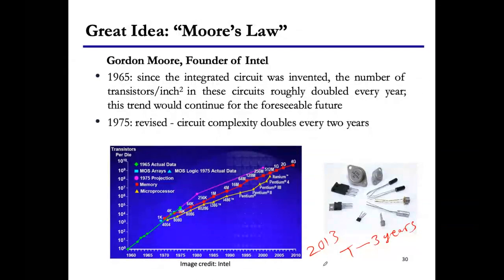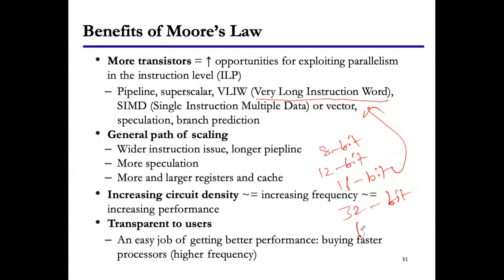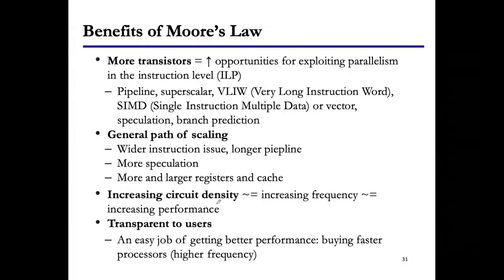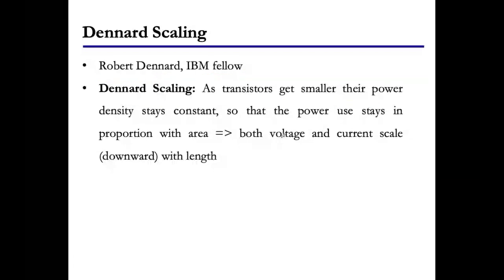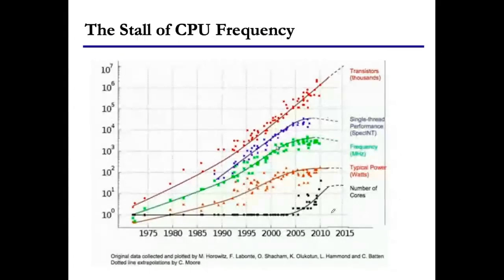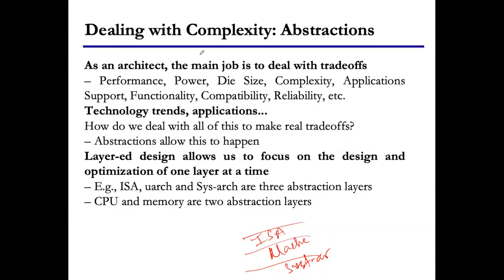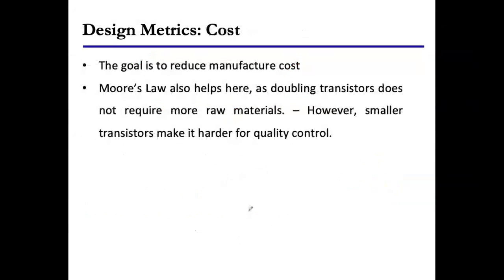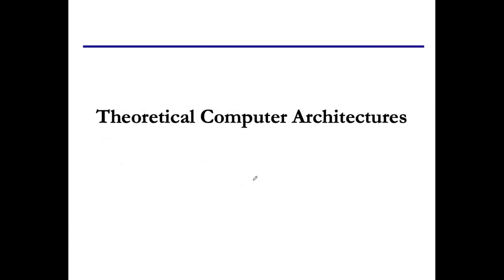Computer Architecture Great Ideas-MOOR's Law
What is “Computer Architecture”?
Goals of Computer Architecture Design.
Why we learn computer architecture?
It is All About Performance
It is Also About Correctness and Security
Concerns for Computer Architecture Designs
Application Areas
Great Idea: “Moore’s Law”
Benefits of Moore’s Law
Dennard Scaling
Dealing with Complexity: Abstractions
Design Metrics: Performance
Design Metrics: Cost
Design Metrics: Cost
Metrics: Power Dissipation